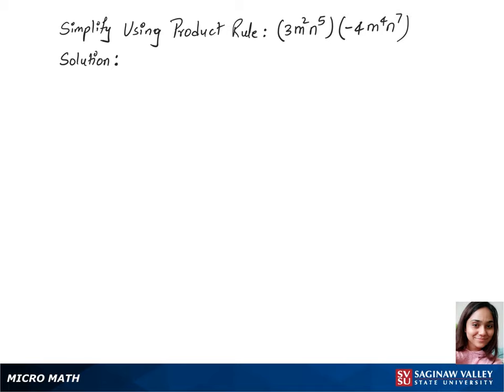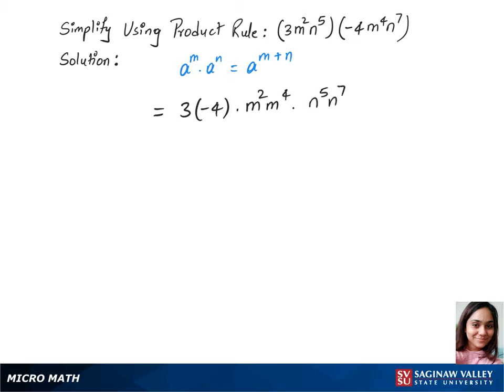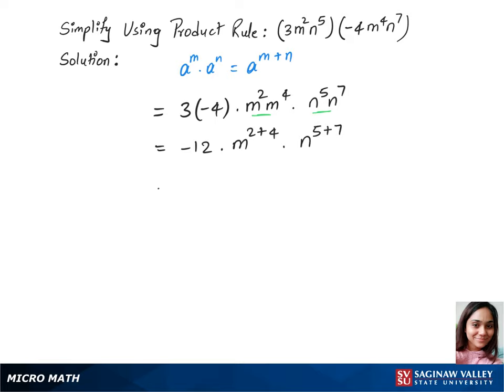Exponents: Simplify (3m^2 n^5) (-4m^4 n^7)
Problem: Simplify (3m^2 n^5) (-4m^4 n^7)